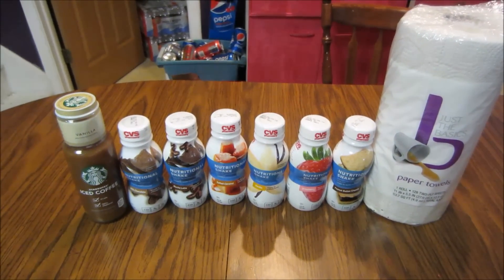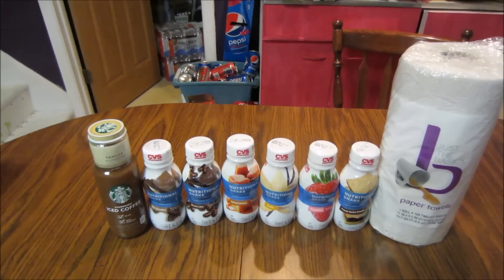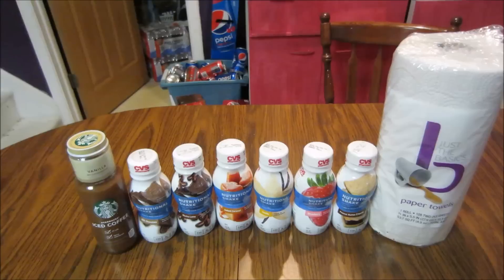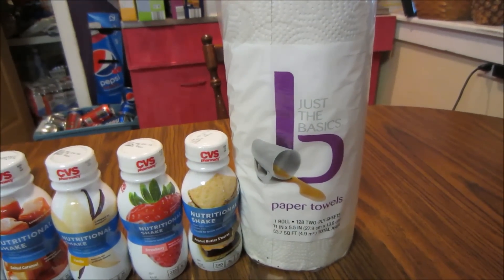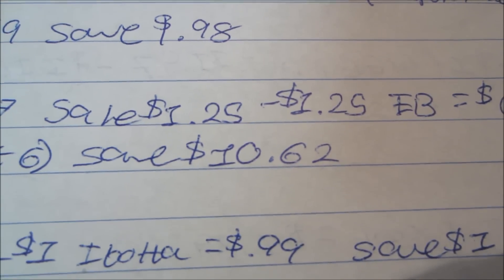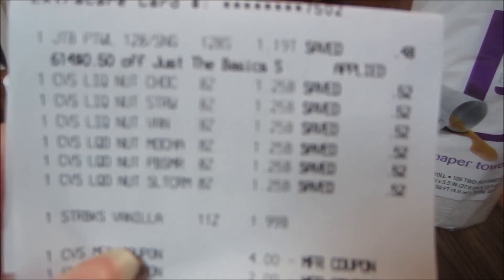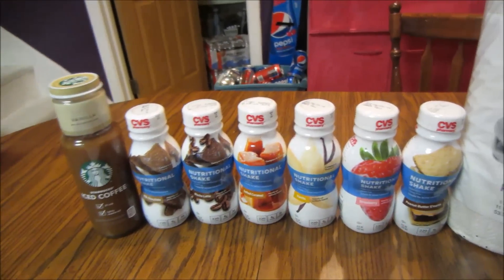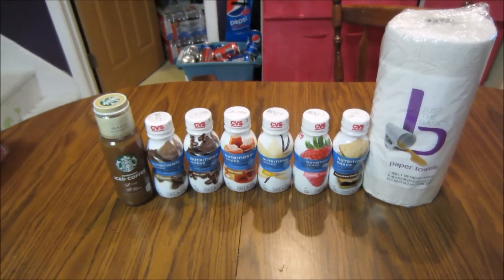CVS Coupon Haul 6/7/15 ~ FREE Nutritional Shakes